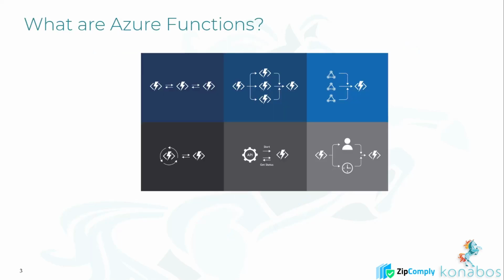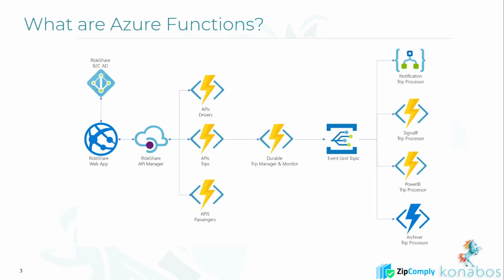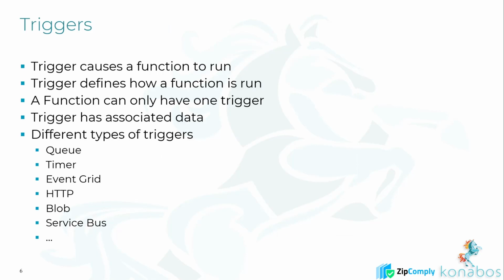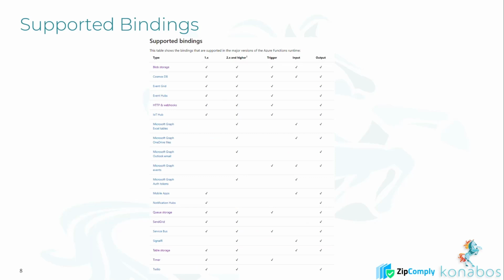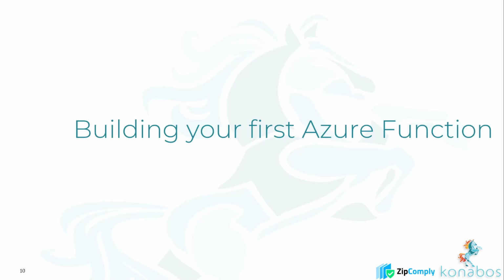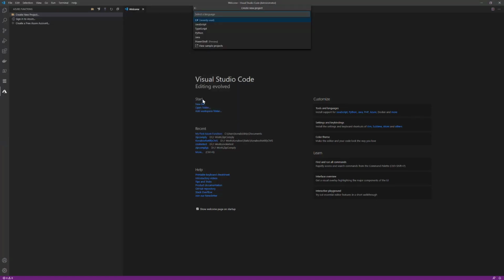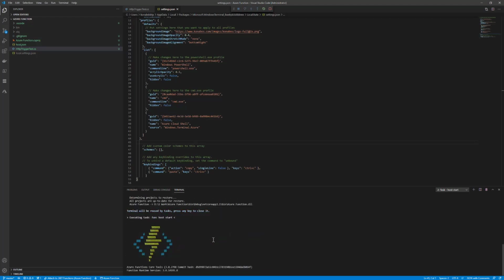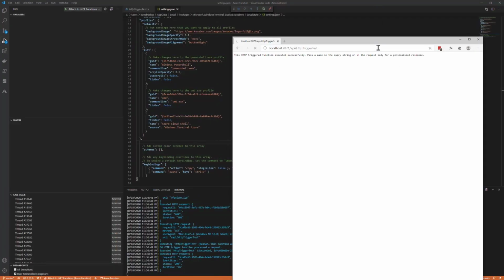Microsoft Azure Functions are a gift to Tech Startups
In this video, we will look at what are Azure Functions? How we can use them and building our first Azure Function.